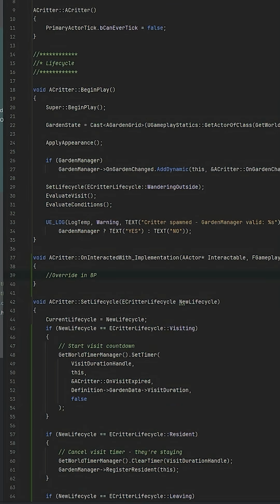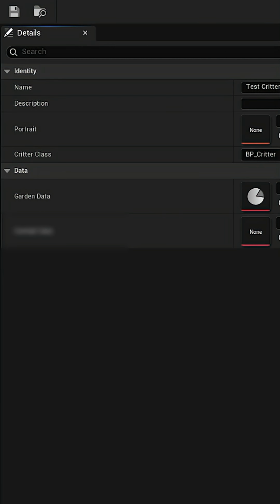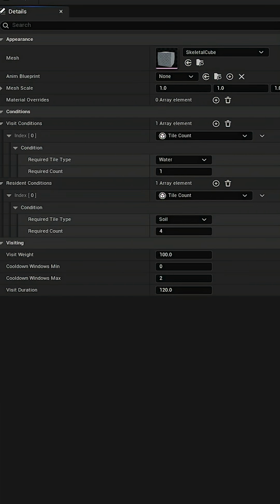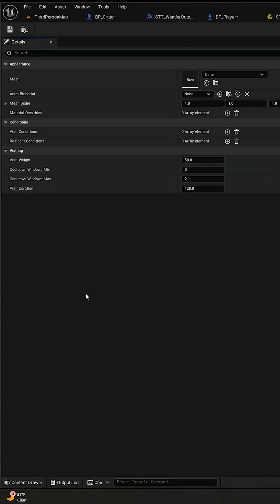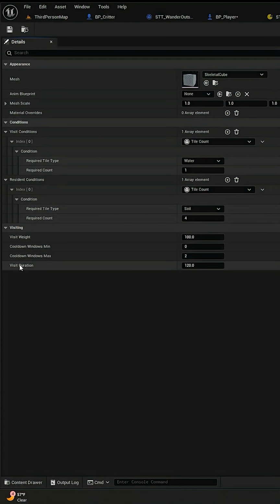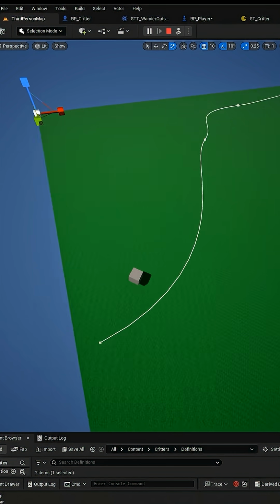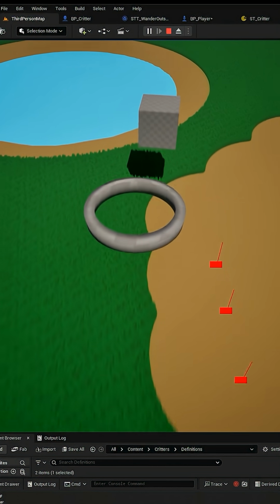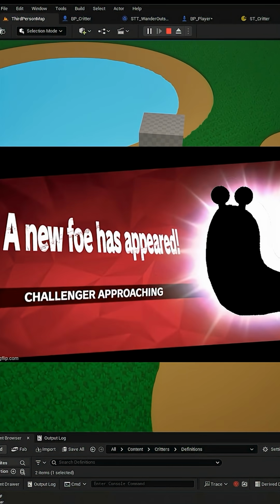196 Days Left...Critters n' Conditions!